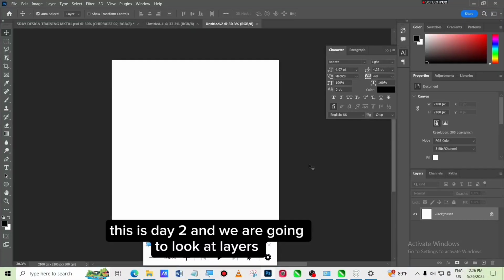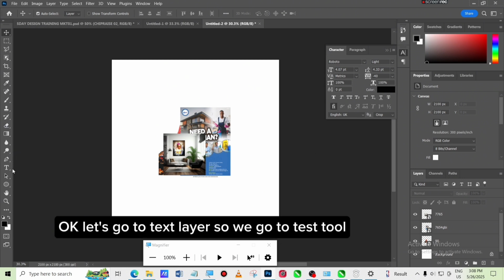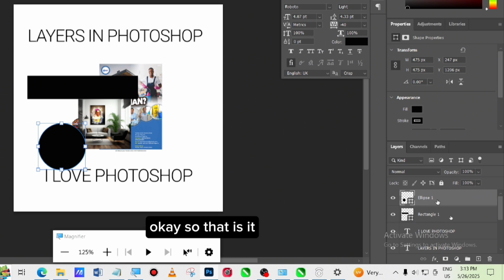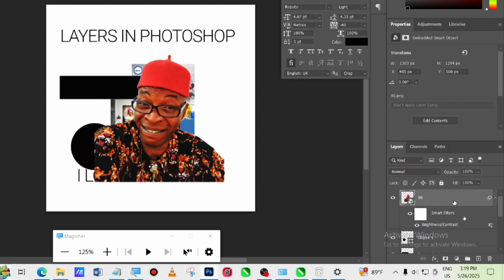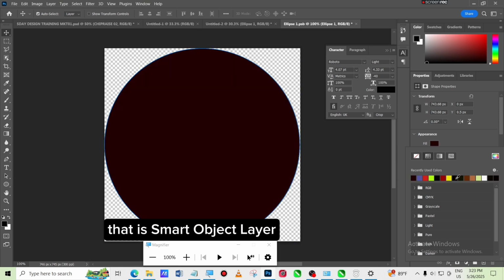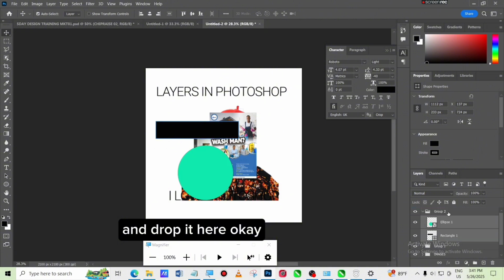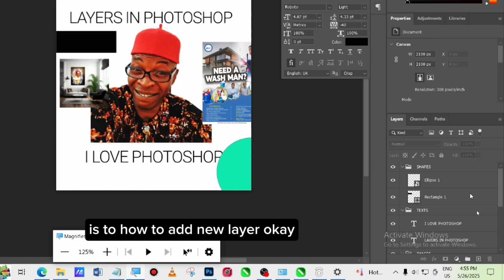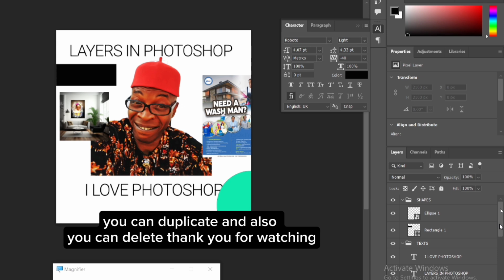Photoshop Layers Explained:The Beginner's Guide.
This video will teach you layers in Photoshop. What layers are and how to work with them.

You'll also learn how to rename and delete layers, also how to change a layer's position in the panel.

You will get the relevant information on how to navigate through Photoshop, if you're new to design and using the software.